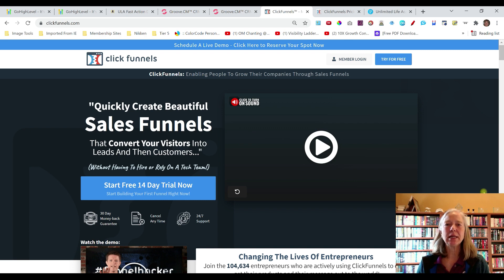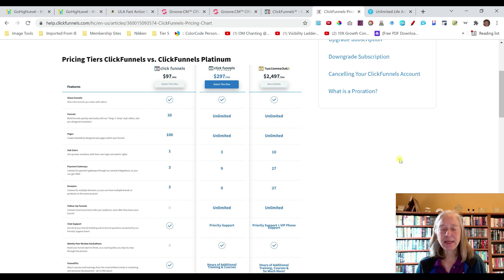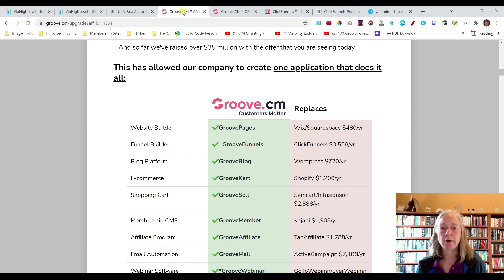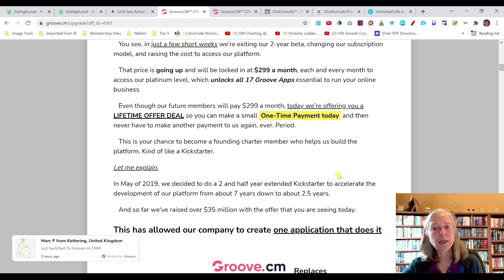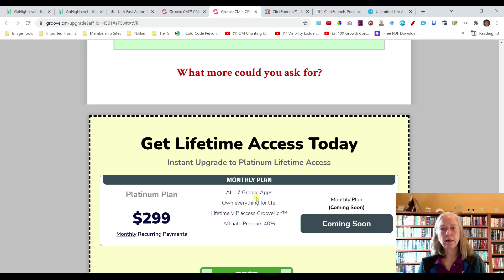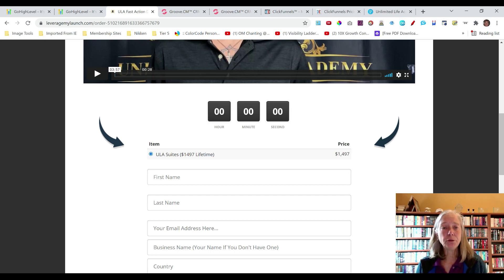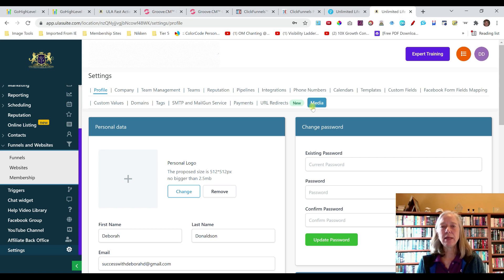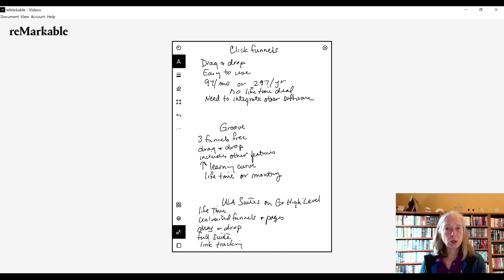Clickfunnels Alternatives Clickfunnels vs Groove vs Go High Level final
Lifetime offer ends Nov 30th, 2021

In this video, I review 3 different funnel builders/software platforms.

I discuss what I like and what I don't like about each program.

00:00  Introduction
00:36  Clickfunnels
04:49  Groove
08:05  Go High Level/ULA Suites Fast Mover
15:14  Conclusion

💯 SAY HI TO ME ON SOCIAL MEDIA!